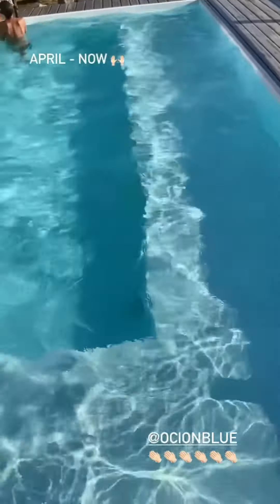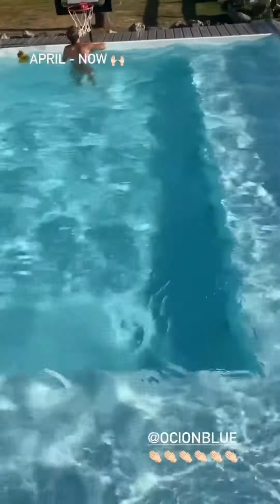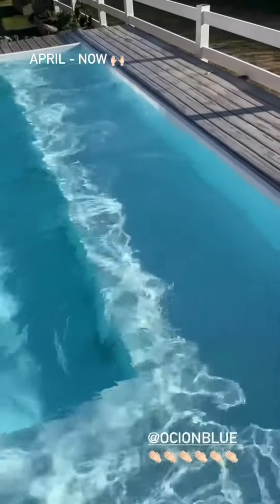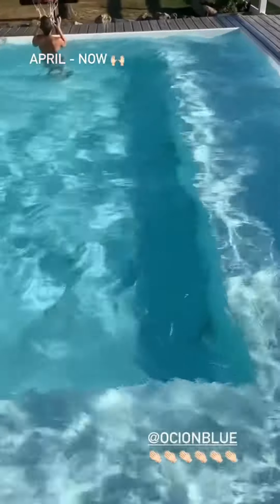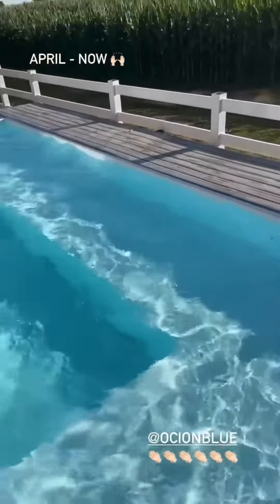These pool owners love Ocion Blue!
Thank you to Elysian Steel Pools Ltd. for their review of Ocion Blue!

As Jen says, they opened their pool with Ocion Blue in April and haven't had to add any product since. That's how long this organic bactericide algaecide lasts, which is more than we can say for chlorine!

Jen and Randy own Elysian Steel Pools Ltd., based in Abbotsford, British Columbia. They build custom steel pools and hot tubs from scratch and offer their customers unique and affordable pool options with quick turnaround times! Make sure to give them a follow

Want to learn more about using Ocion Blue in your pool, reducing your chlorine, and saving money and time on pool chemicals?